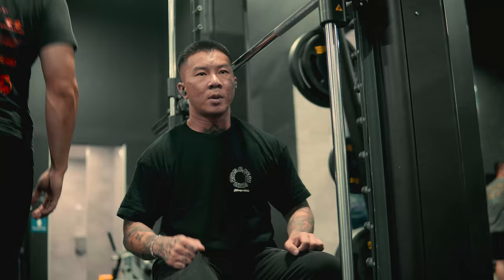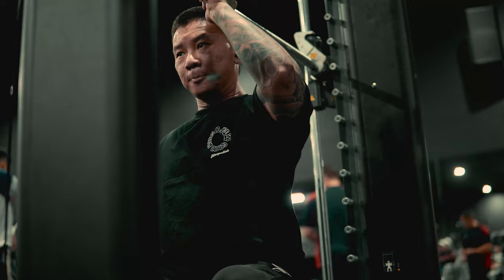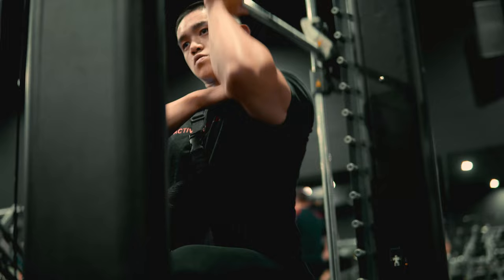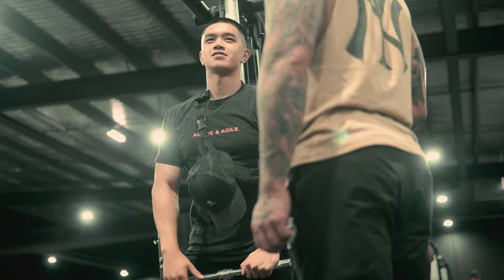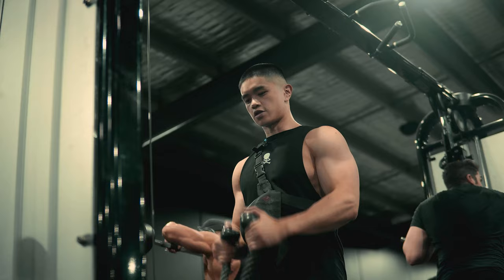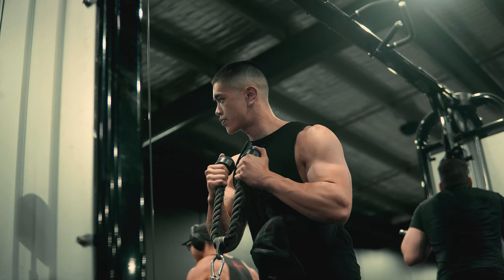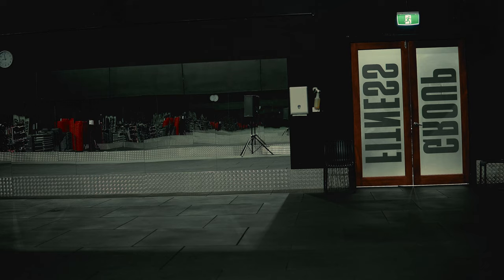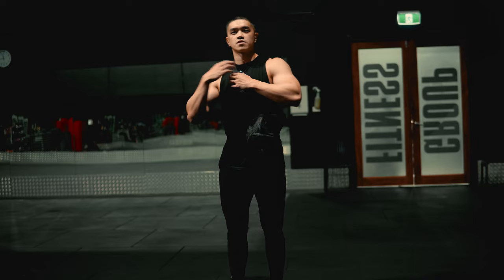Shoulder Pump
➢Join myself and Barbell Crew Original on the road to 350kg.
➢Bodyweight currently @ 86kg

SHIRTS SHIP FREE WORLDWIDE

➢Shipping is free Australia wide.
➢Spotify Playlist - "Get lit or stay shit (kbooey)"